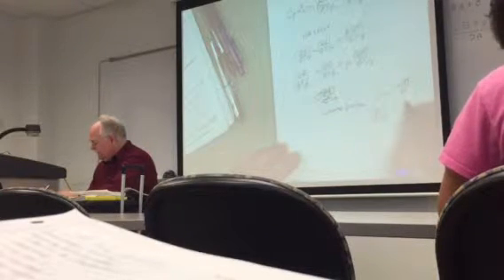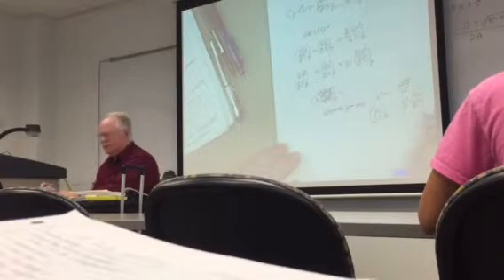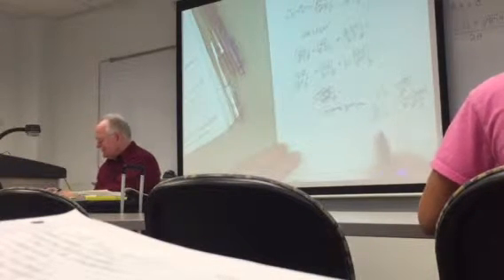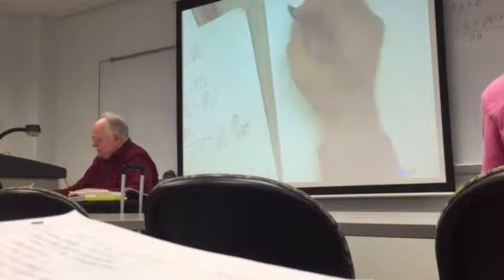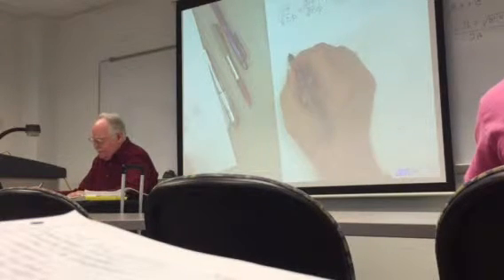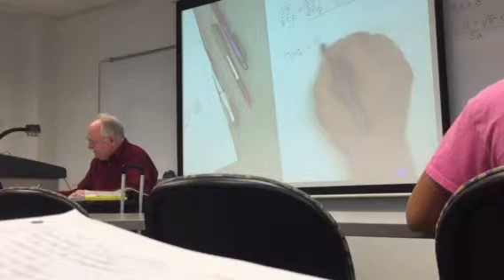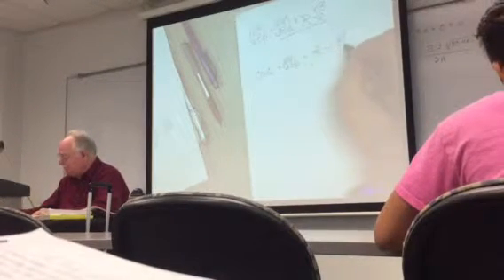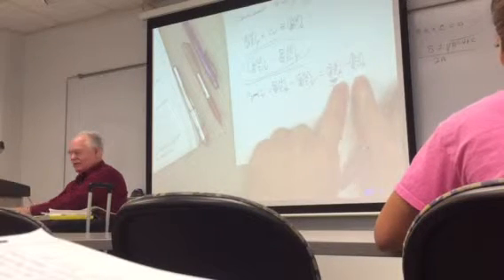PChem lecture 10/8/15 7